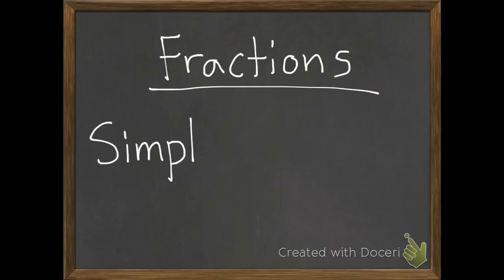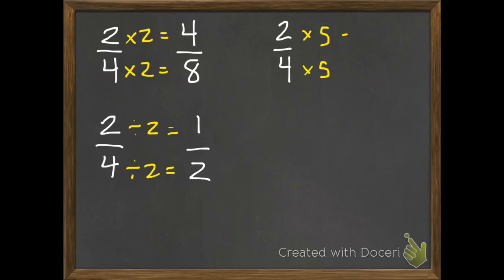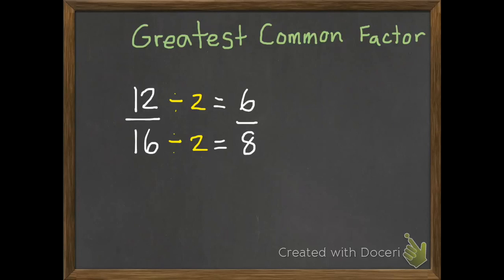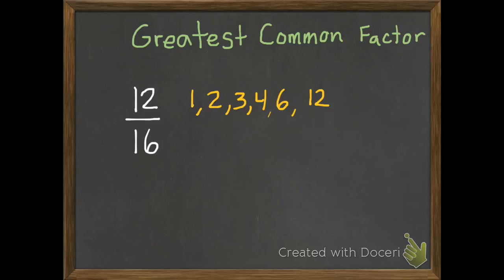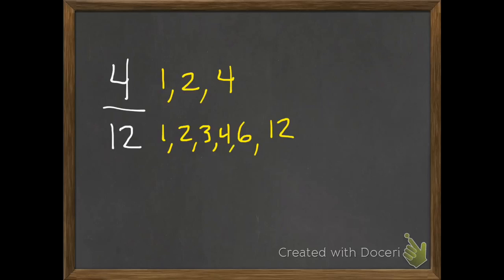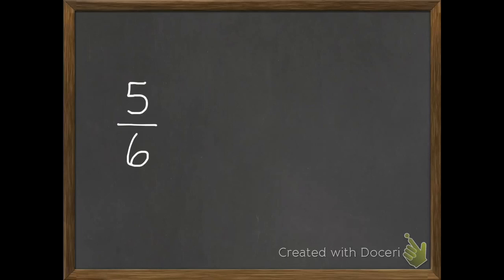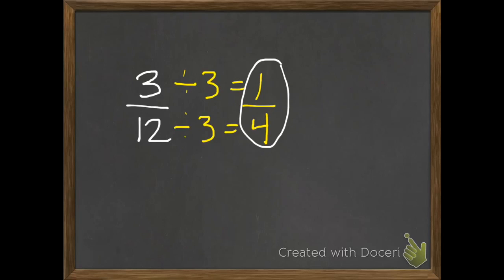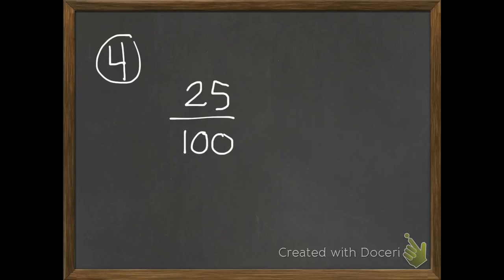Fractions in Simplest Form 8-5